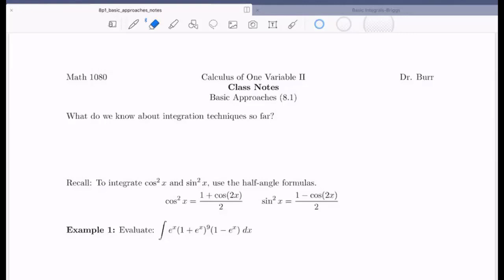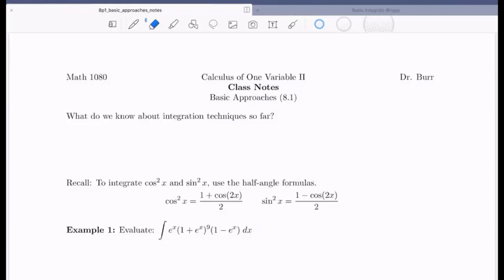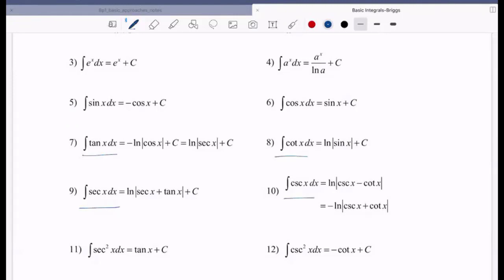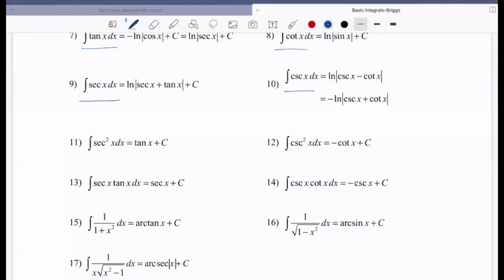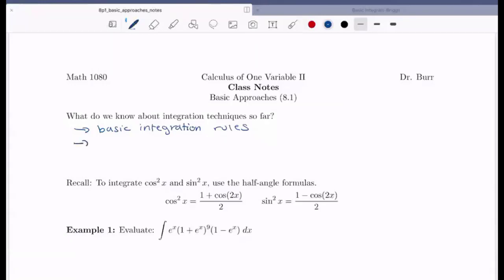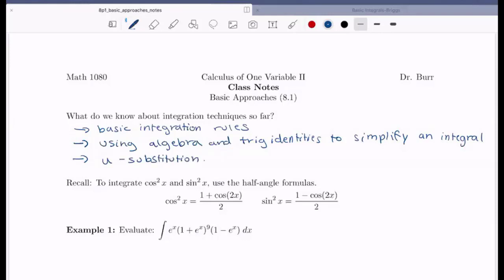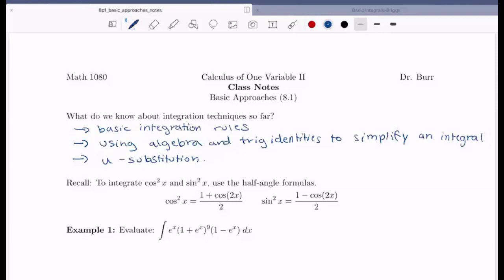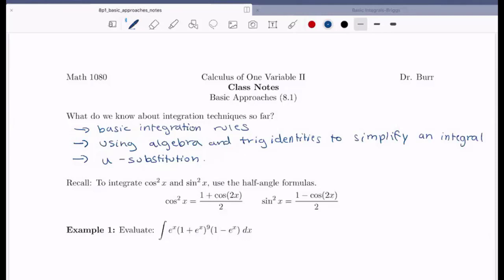Introduction to Section 8.1: Basic Approaches to Integration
Introduction to Section 8.1 on Basic Approaches to Integration from Briggs' Calculus.